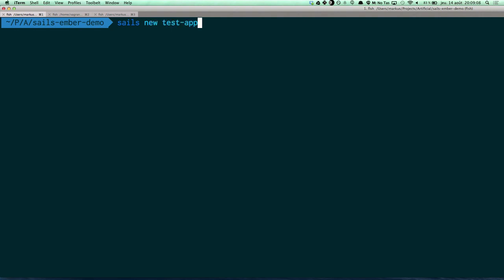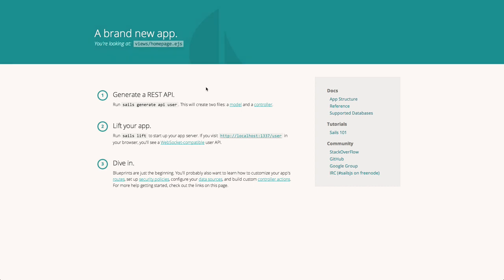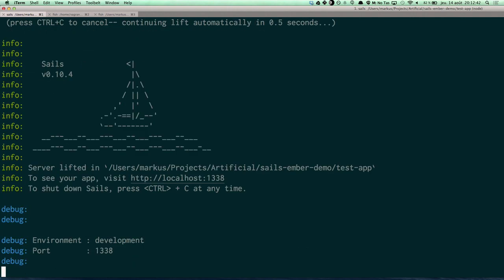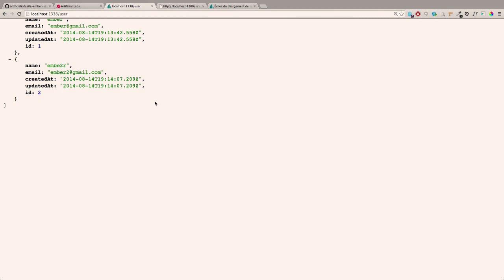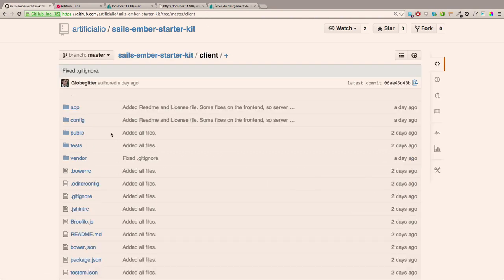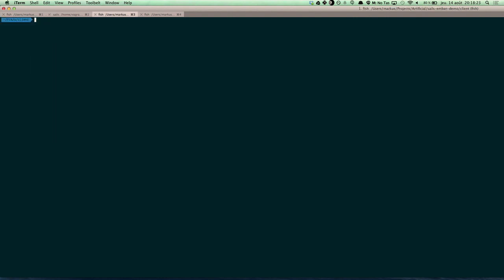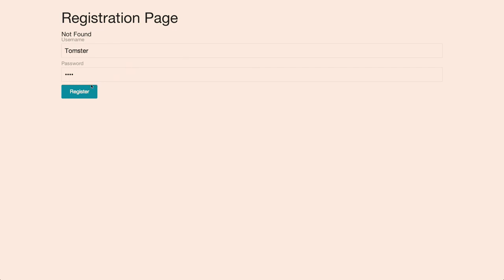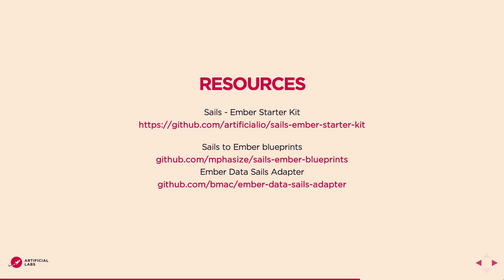Using Sails.js with Ember.js, by Markus Padourek @ Ember London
From the August 2014 Ember London meetup.